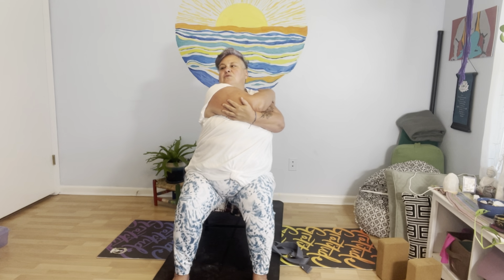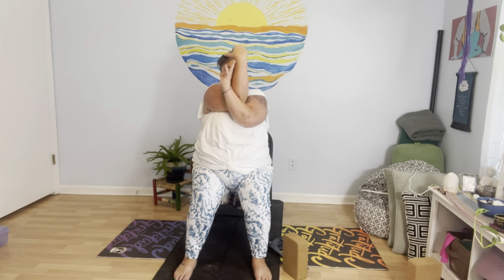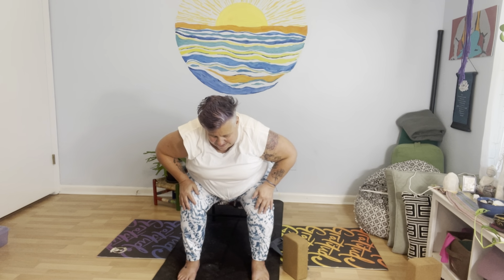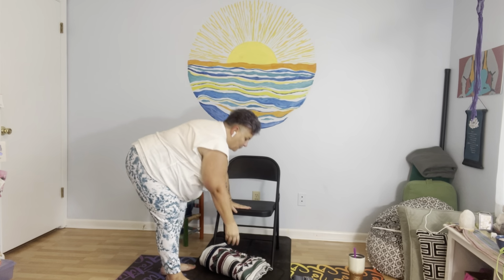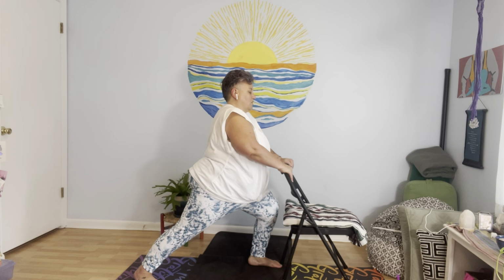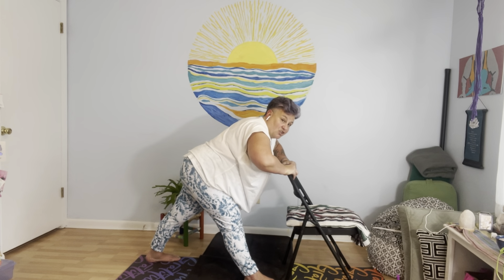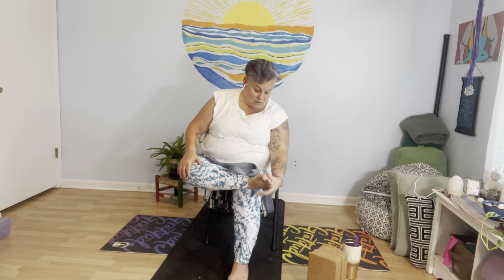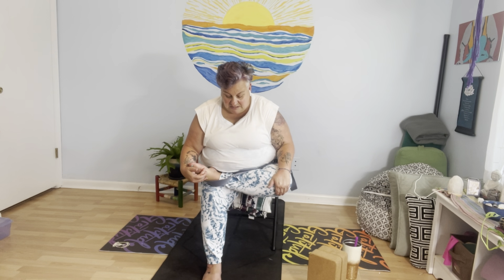Wednesday Chair Yoga 6/ 8/22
The class we did on Wednesday recorded from home! 🙂